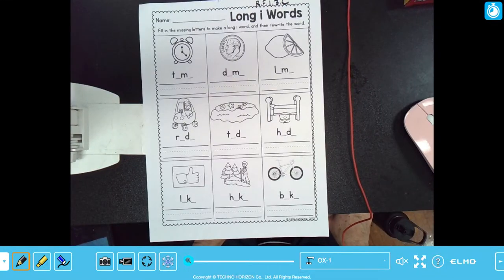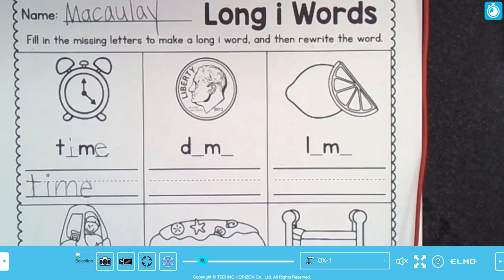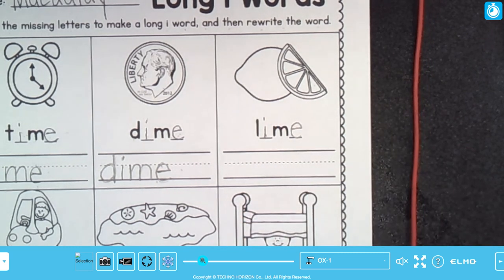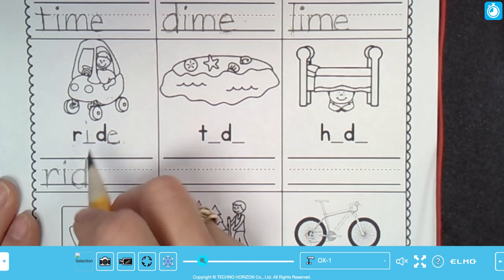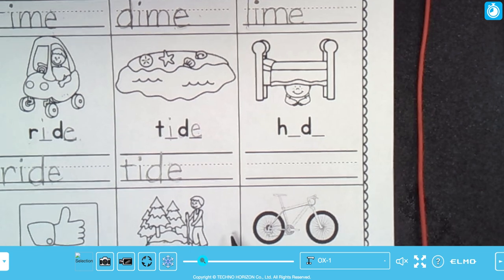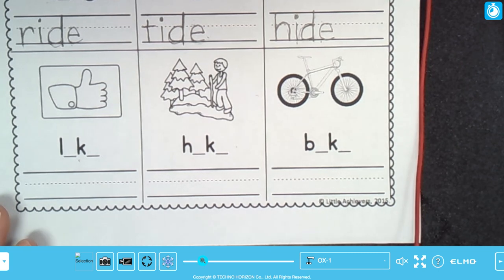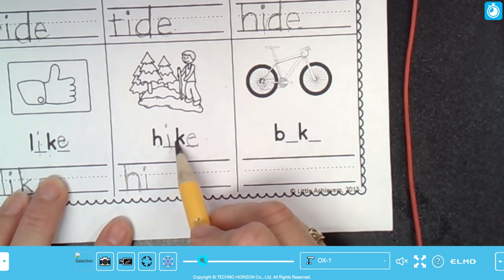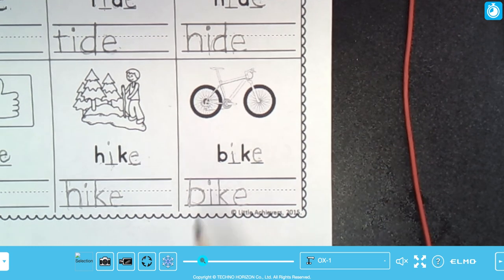Long i Silent e time dime lime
RF1.3C